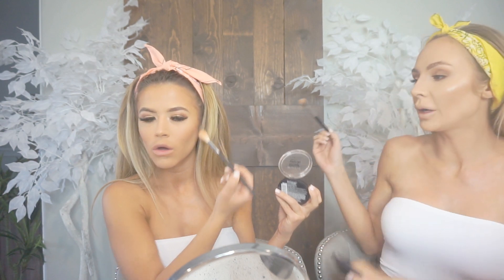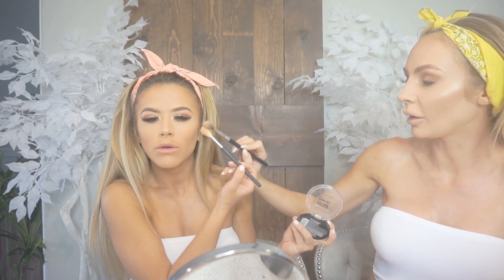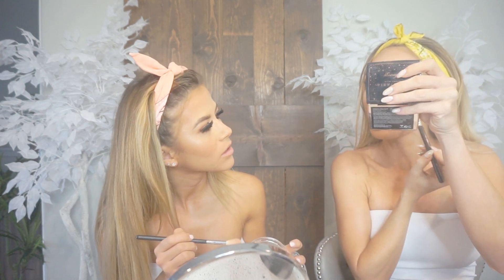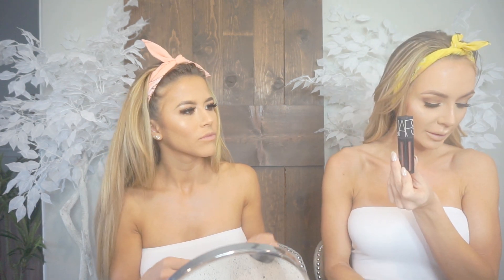|GET GLAM WITH US| Emily Zupan x Wendy Macias Full face & Hair tutorial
GET GLAM WITH US!
Watch as Wendy and I get ready together from start to finish! I'll walk us through makeup and Wendy will walk us through how she gets her perfect curls daily! This video was so fun to make with one of my best friends! I hope you guys like it!

Products used:
EYES:
Anastasia Beverly Hills: Brow Wiz in blonde Brow Powder in Blonde  Wendy- Dipbrow in Aubrun
Tarte Shape tape light medium and light natural
Mac painterly paint pot
Wendy- Benefit stay don't stray
Christina WSP lashes
Ardell lash glue
FACE:
Primer- Ole Henriksen Banana brightening eye cream
MAC studio fix foundation NC37 & Estee Lauder Double wear in Dusk
Wendy- Too Faced born this way Loreal infallible
Nars creamy concealer in DARK2
Wendy- Bobbi Brown contour stick
Smashbox setting powder
Too Faced chocolate soliel bronzer
Wendy- MAC give me sun
Hoola Bronzer
Sigma Blush
Laura Mercer translucent powder
LIPS:
Nars Halong bay & Venice lip liner
Nars get it on liquid lipstick
Tarte namaste
Stilla carmelo
Wendy-  MAC Boldy bare lip liner ABH naked NYX BLG creme brulee
HAIR:
Hot tools 2in & 1 1/2 curling iron
Batisse dry shampoo
Big sexy hair hairspray